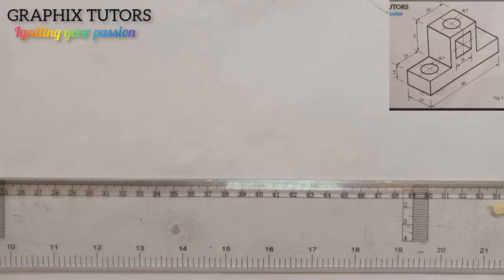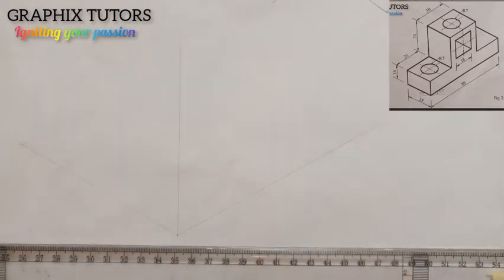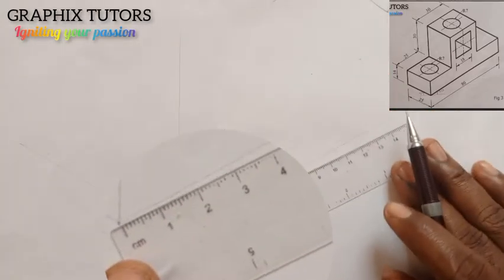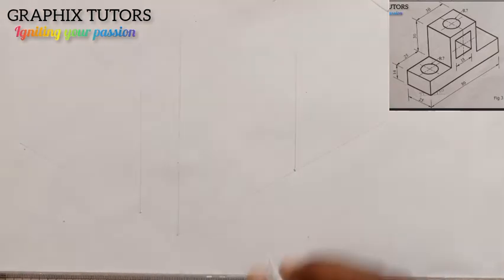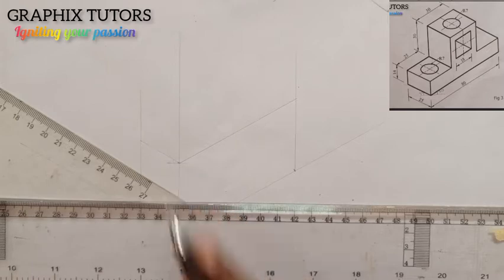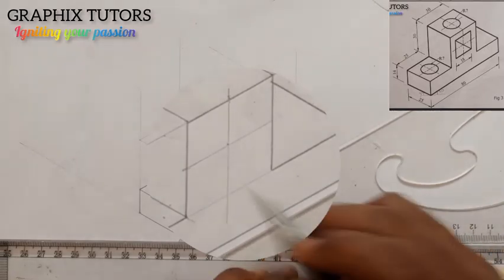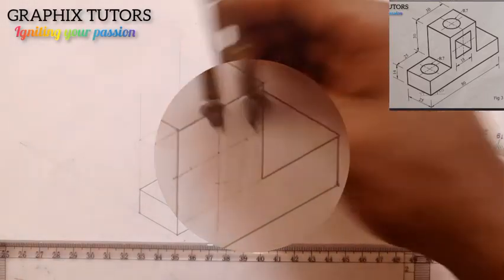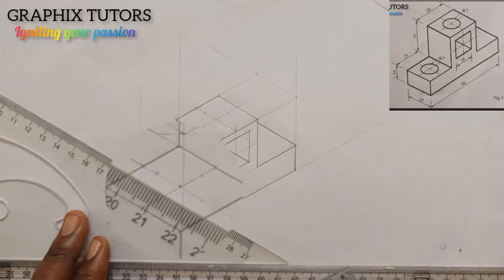ISOMETRIC PROJECTION IN TECHNICAL ENGINEERING DRAWING.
learn and understand how to use the principle of isometric to reproduce a given figure